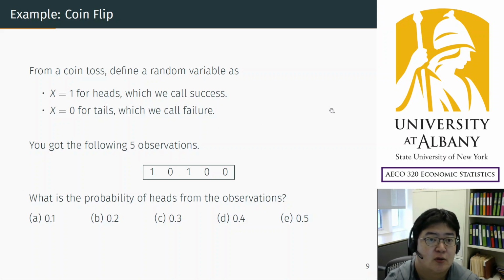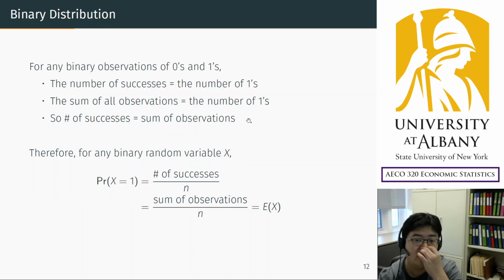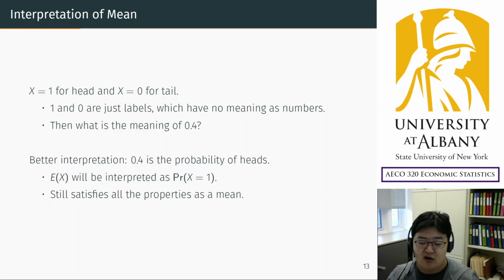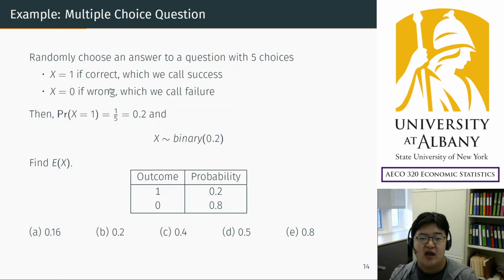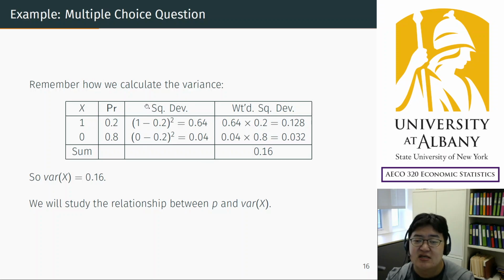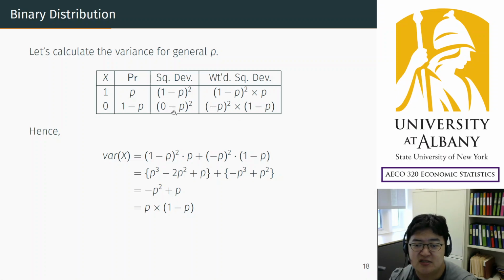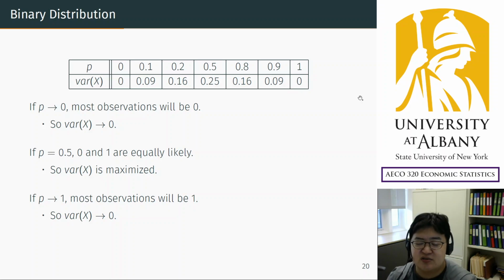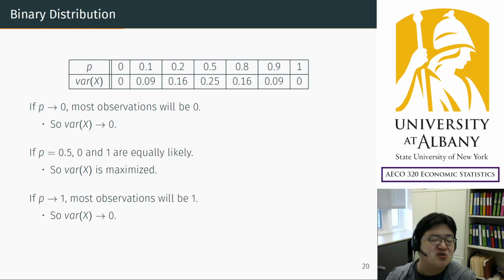Mean and Variance of Binary Distribution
probability of success, mean, equivalence of success probability and mean, variance